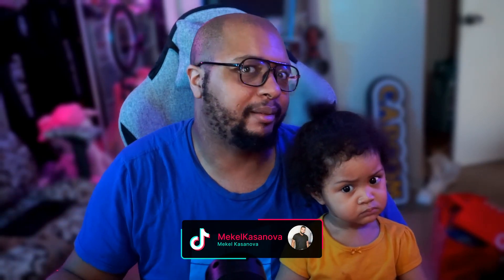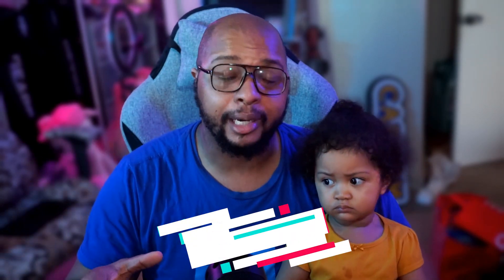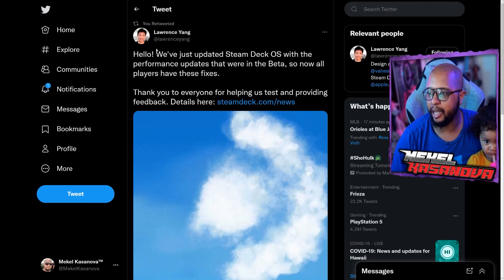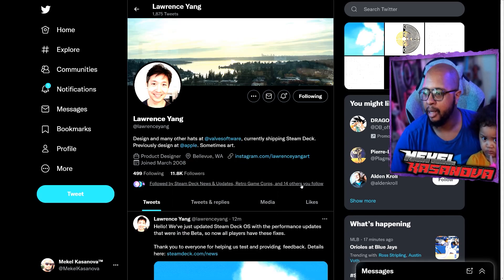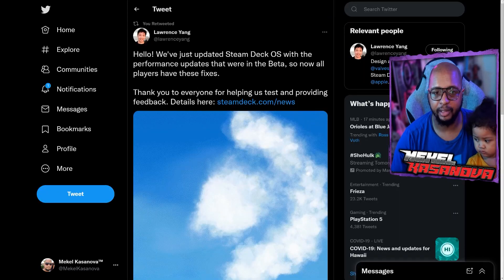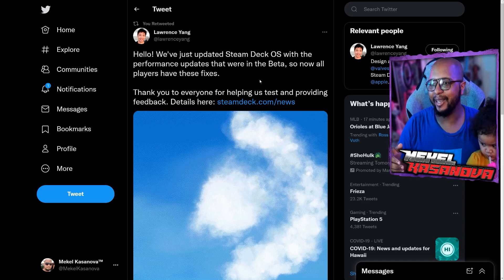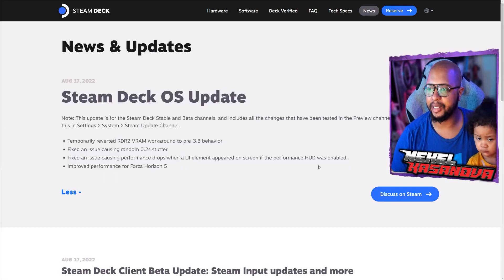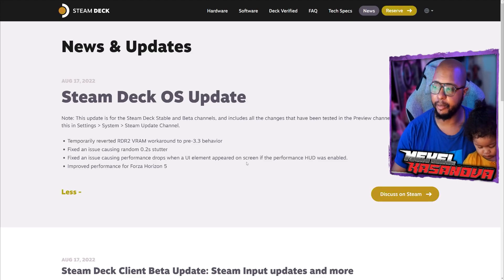Steam Deck OS Update FIXES Forza Horizon 5 & MORE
Valve has just released some updates for the Steam Deck and it has some  improvements for users as well as updates for MMO players. Let's talk about it!

Steam Deck Accessories I RECOMMEND!
JSAUX Upgraded Steam Deck Dock
JSAUX Steam Deck Dock
Kickstand case
SanDisk 1TB Extreme microSDXC
Samsung EVO 512GB microSD
Screen Protector
USB C Hub 4K 60Hz, CableCreation 7-in-1
Stand Base for Valve Steam Deck
Steam Deck Portable Stand Base with Anti-Slip
Anker USB C Hub
USB C 90 Degree Adapter Up Down (3 Pack)
Logitech G 915
Logitech G 915 TKL G 903
Logitech G903
Logitech G 915 w/ Mouse Combo
Anker Powerhouse Battery Bank